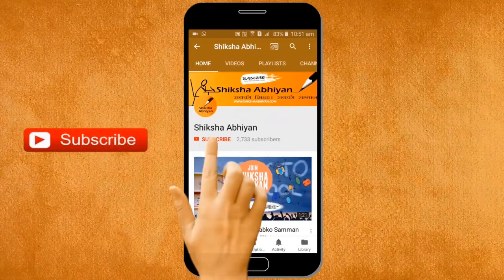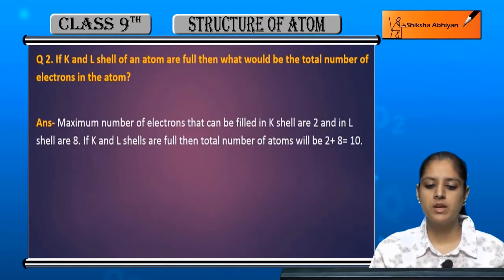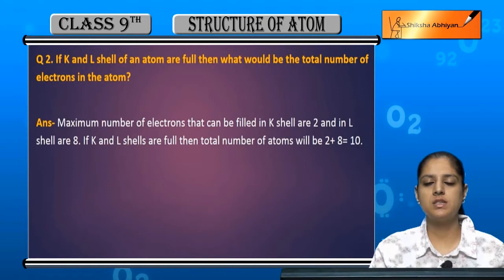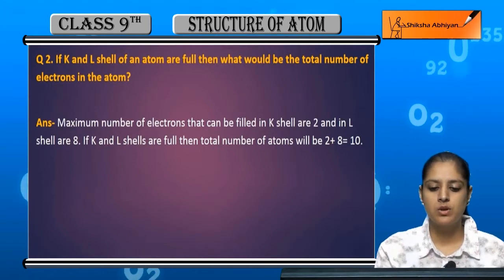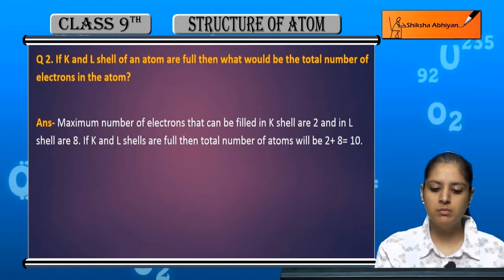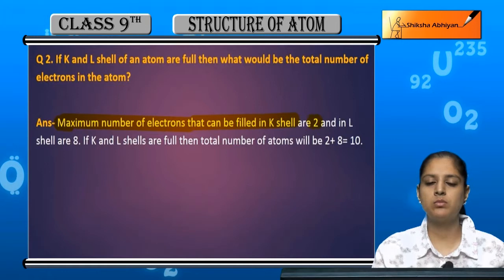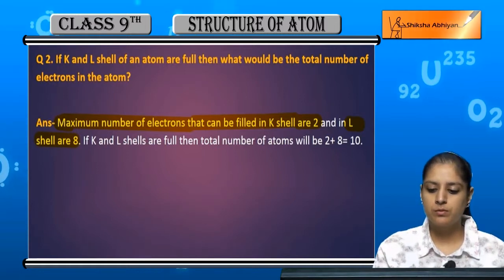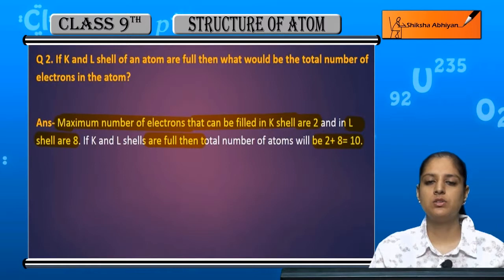Q2 If K & L shells of an atom are full then what would be the total electrons in the atom?